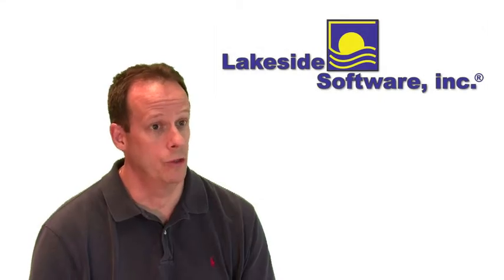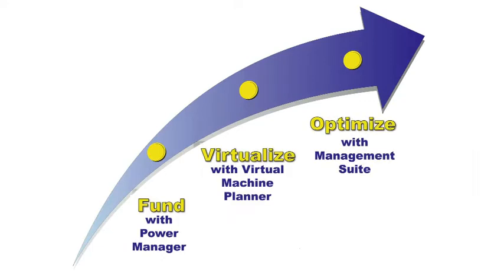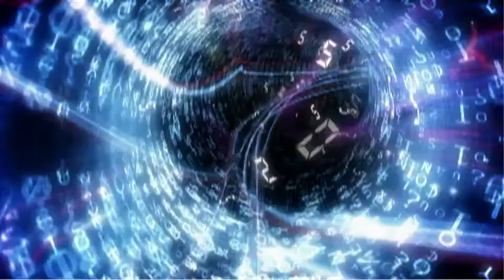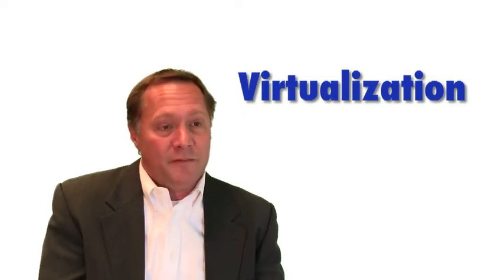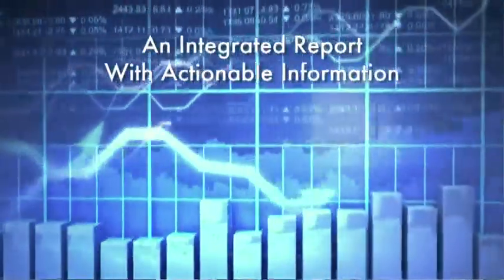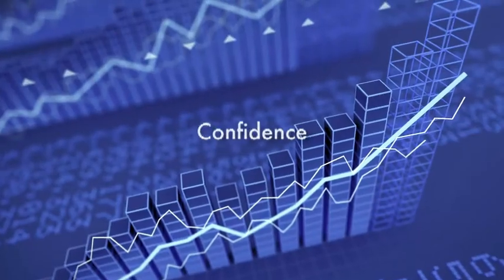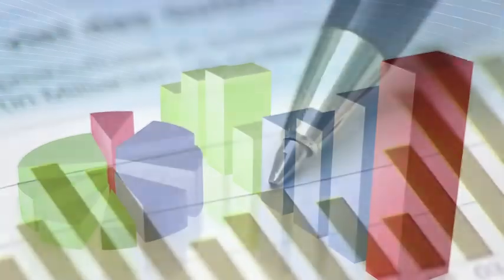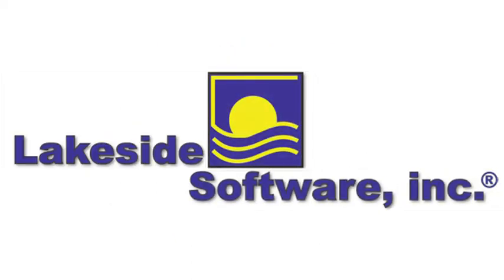Lakeside's SysTrack VMP for VDI Planning and Analysis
The Nowland Group helps Lakeside Software share the benefits of its powerful software system for helping clients migrate toward Virtual Desktop Infrastructure (VDI).